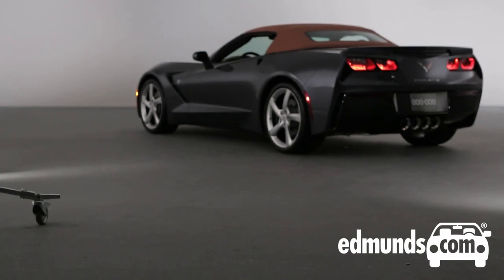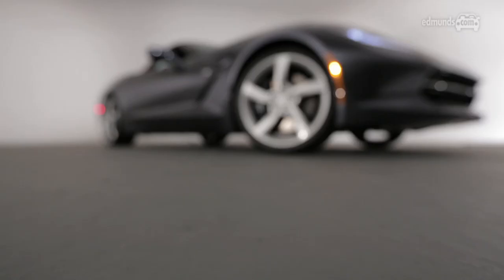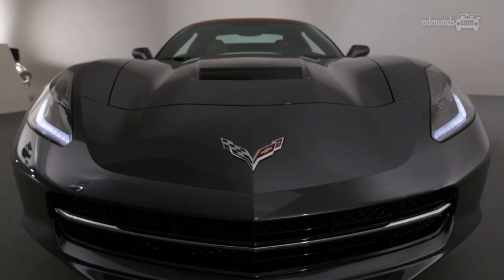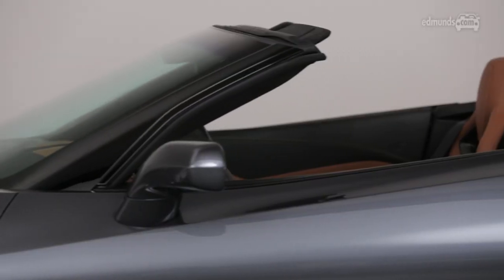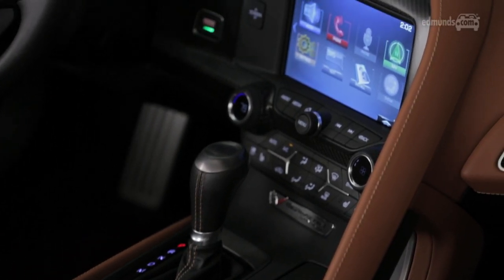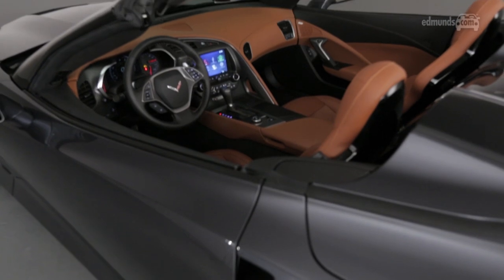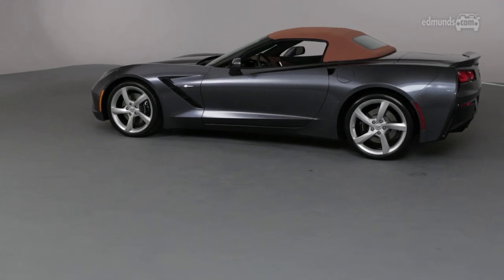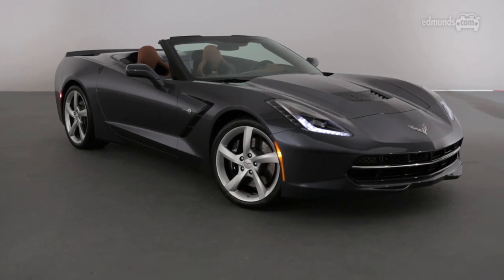2014 Chevrolet Corvette Stingray Convertible | 2013 Geneva Auto Show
The 2014 Chevrolet Corvette Stingray Coupe was one of the stars of this year's Detroit Auto Show, and in Geneva, its topless sister is hitting the headlines.

Weeks ahead of its unveil, we were granted exclusive access to the Stingray Convertible in Michigan, where we caught up with Design Director Tom Peters.